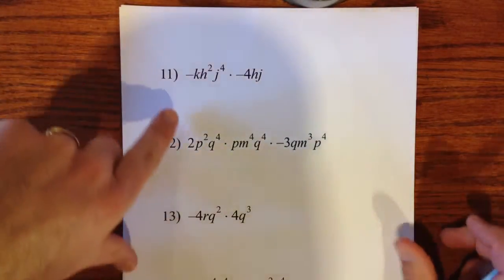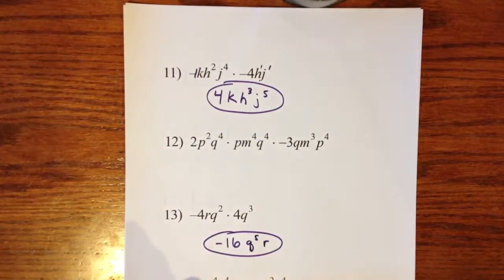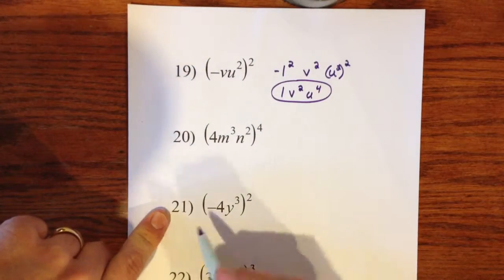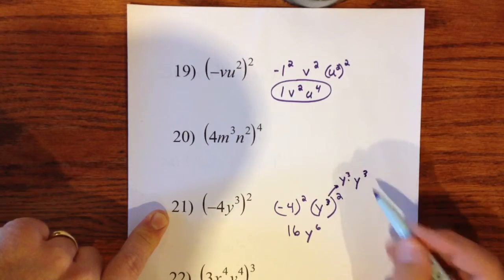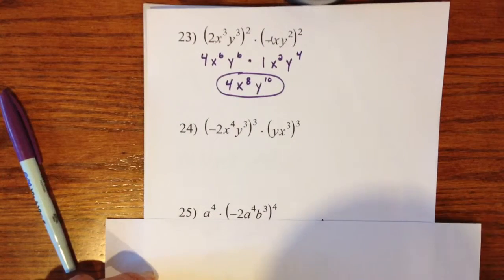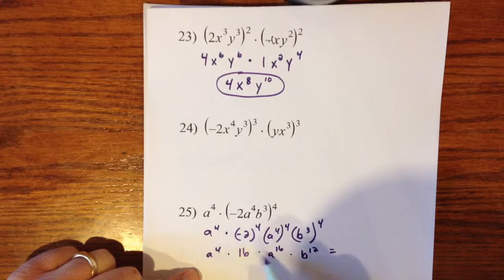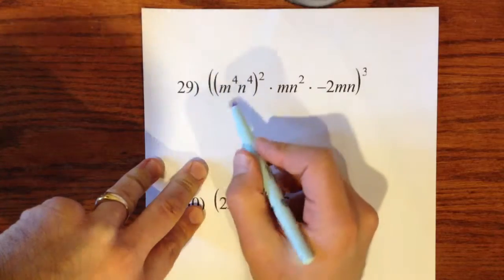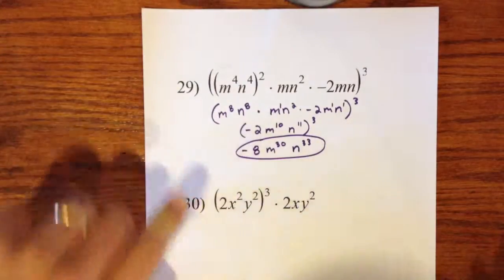Exponent Rules guided practice #1